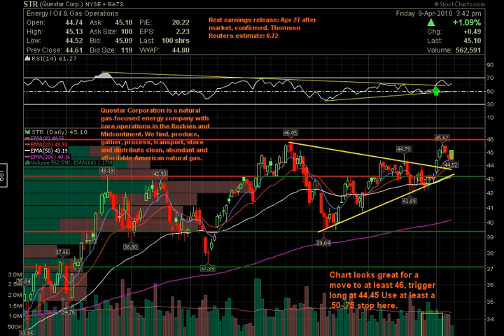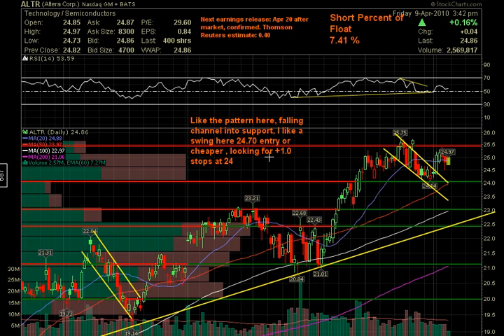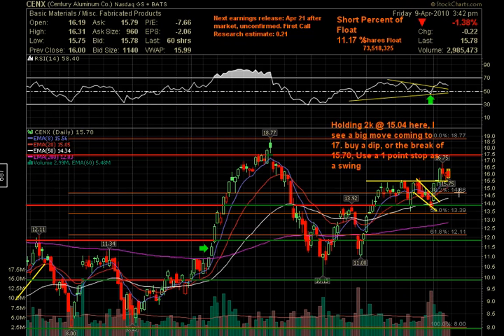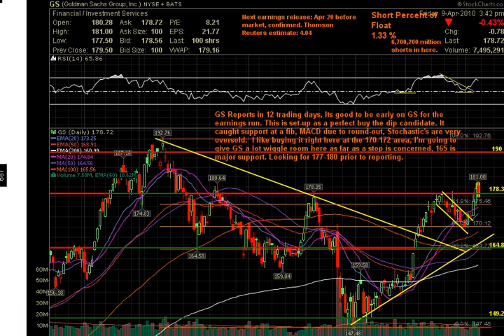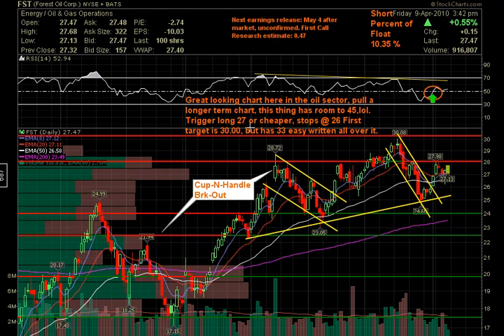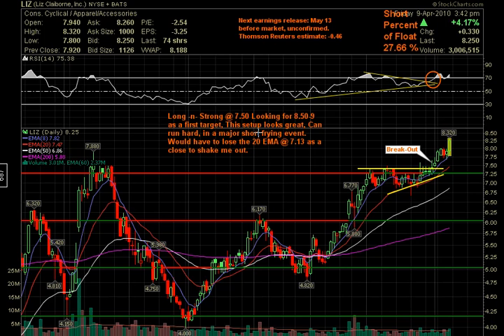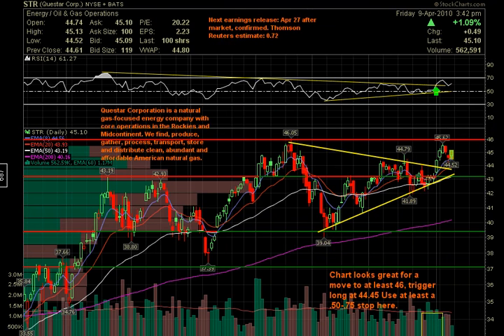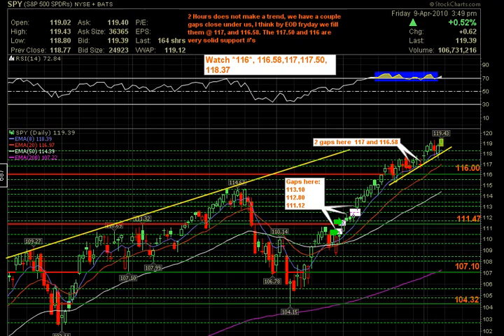Weekly Swing Watch List Review For 4-05-10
Daytraderbootcamp.com